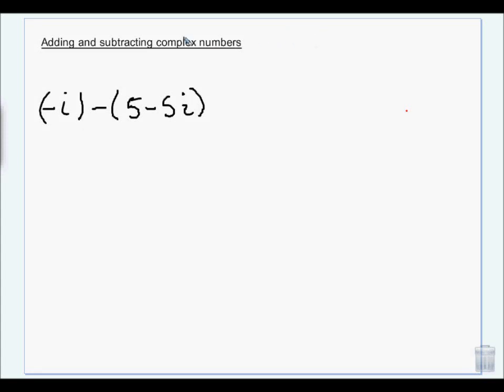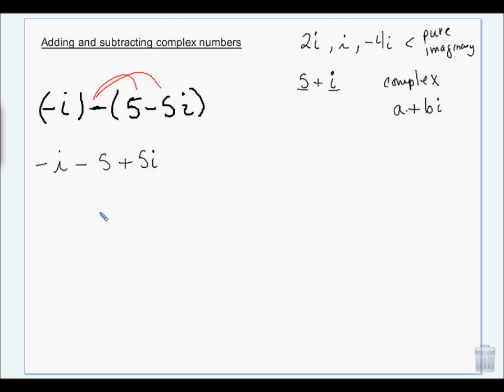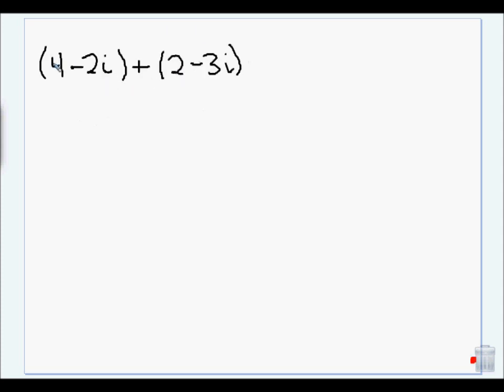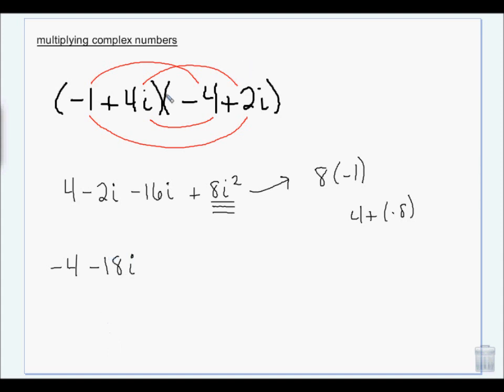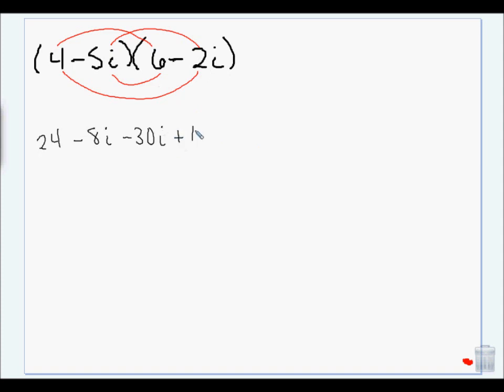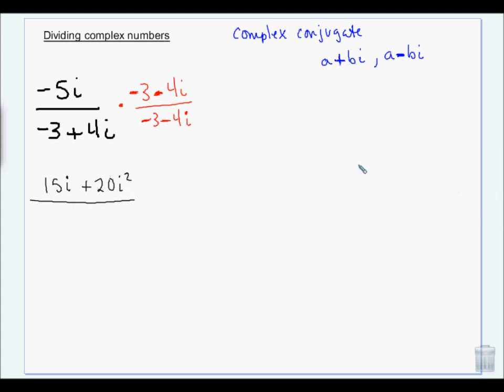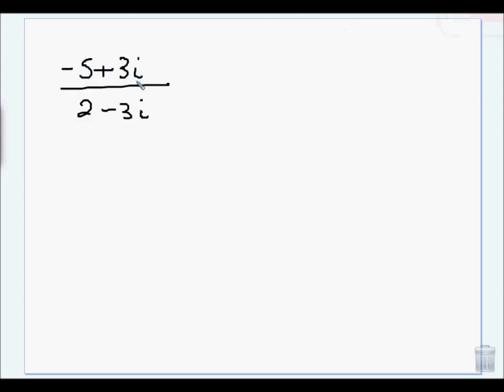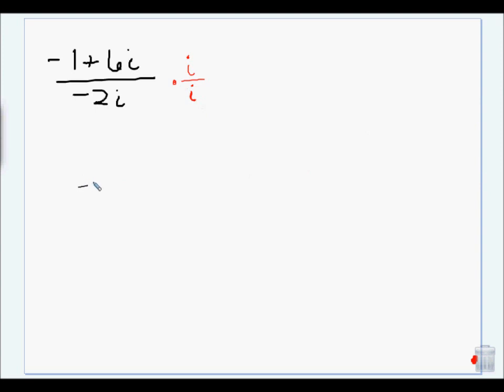Add, Subtract, Multiply and Divide Complex Numbers.wmv